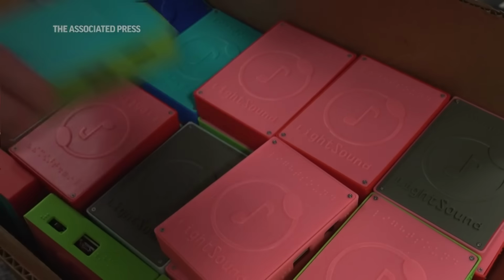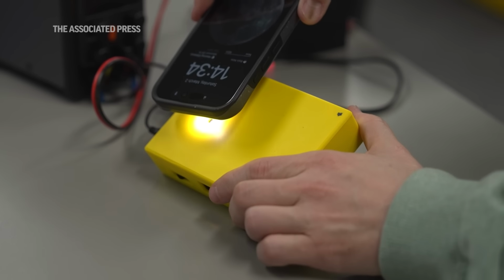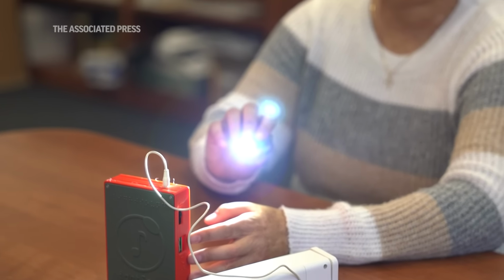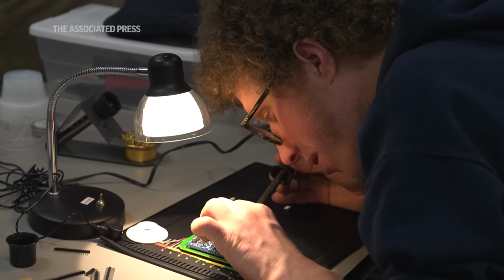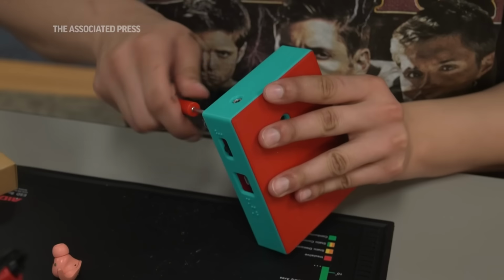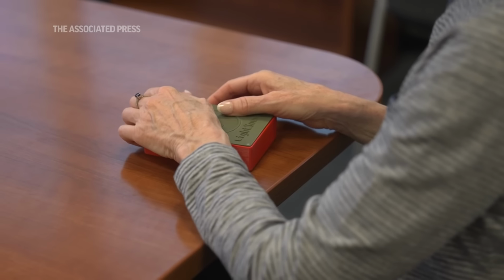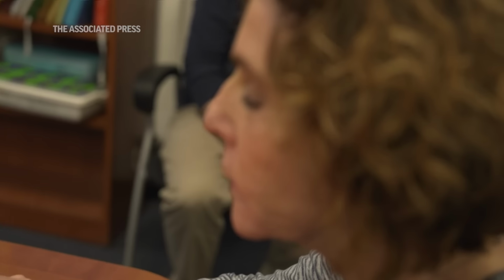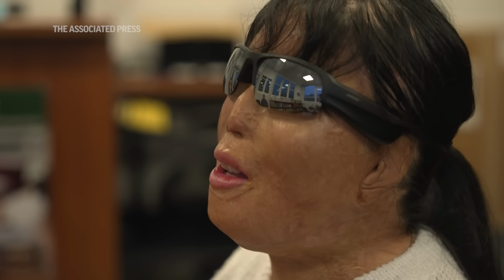Blind people can hear April's total solar eclipse with new technology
As eclipse watchers look to the skies on April 8, new technology will allow people who are blind or visually impaired to hear the celestial event. LightSound devices translate changing light in the sky into differing musical notes.